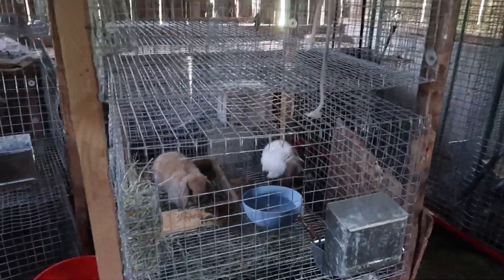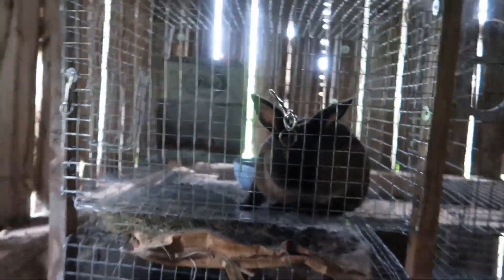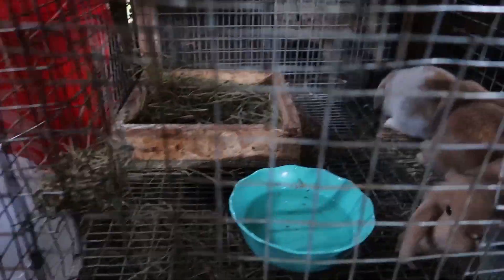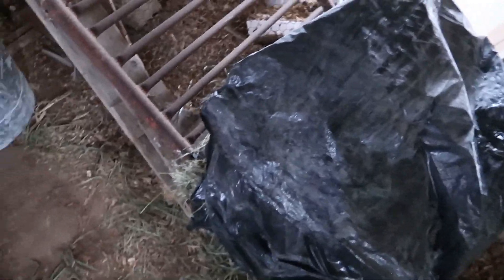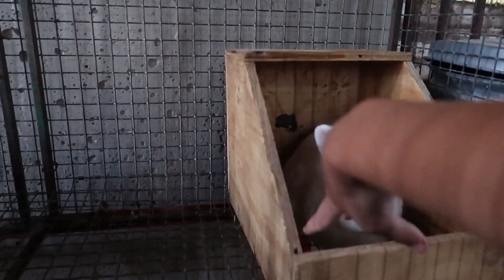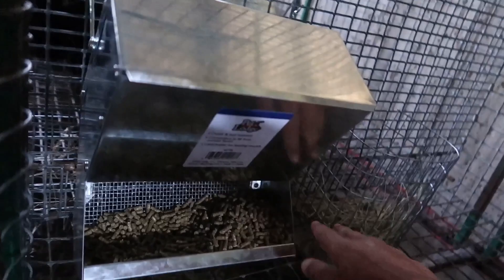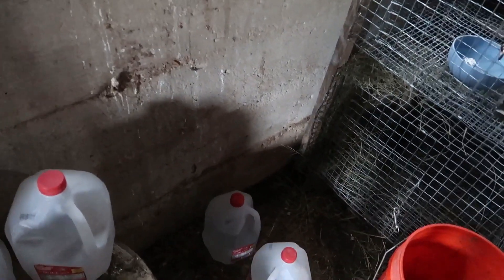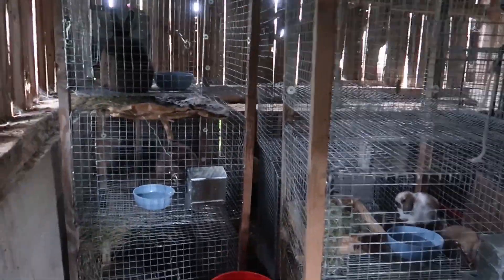2023 Bunny Barn Tour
In this video, Davian gives a tour of her rabbit setup.